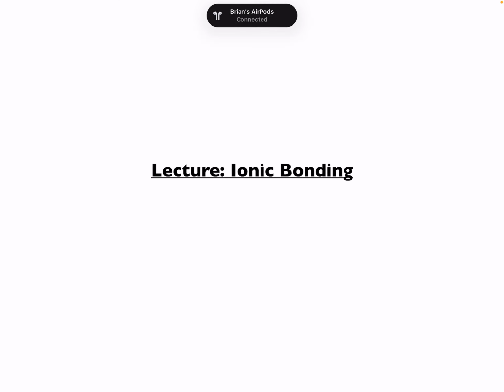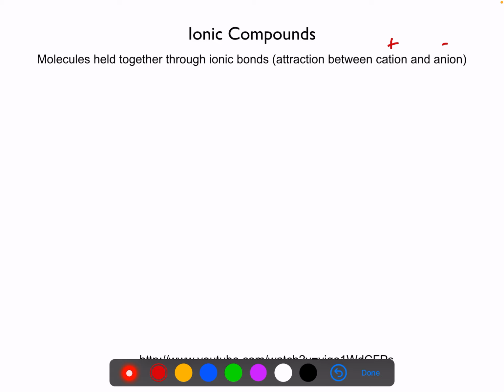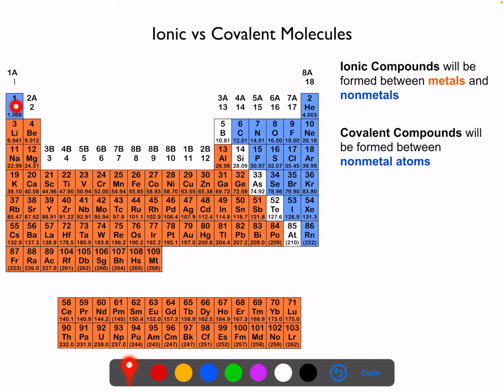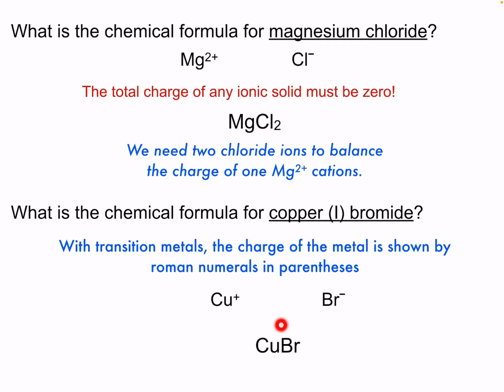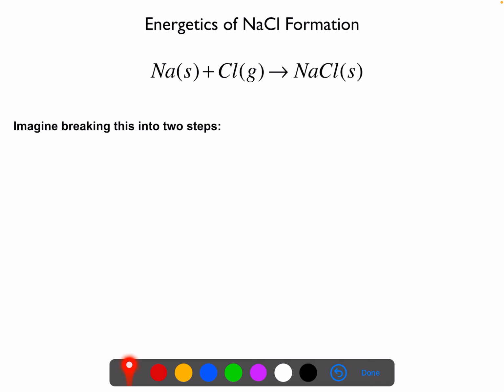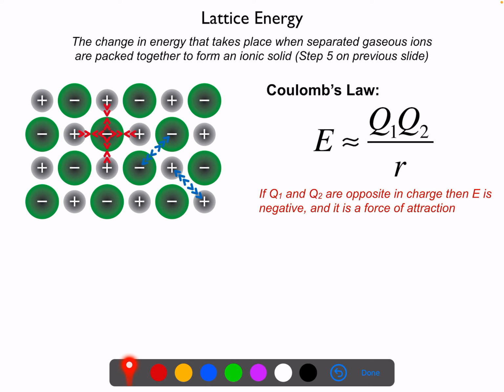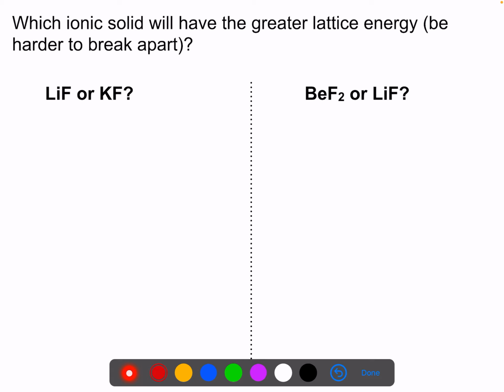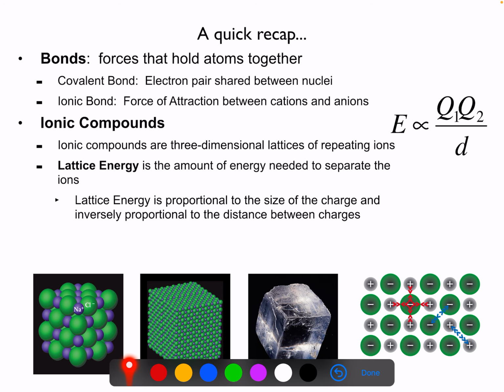Ionic Bonding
General Chemistry lecture introduction ionic bonding